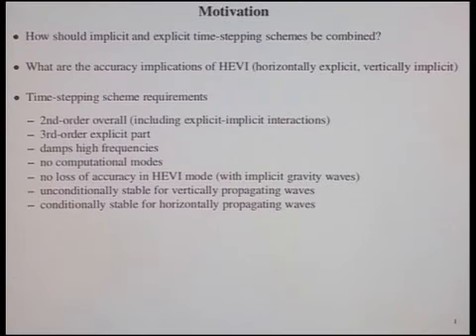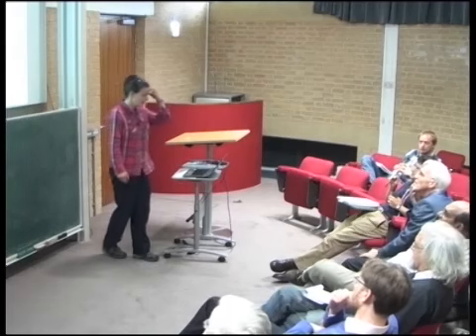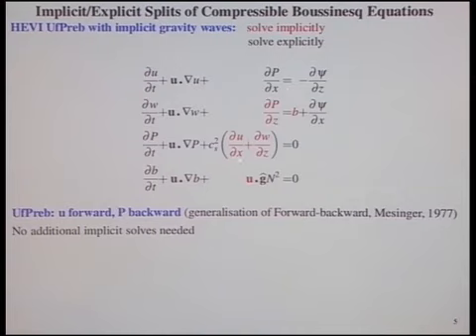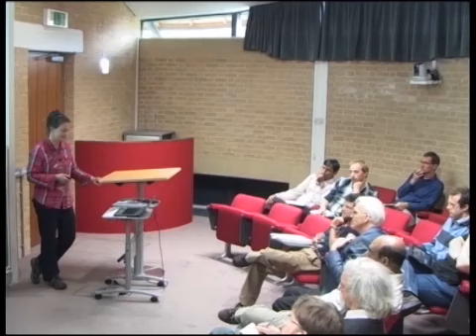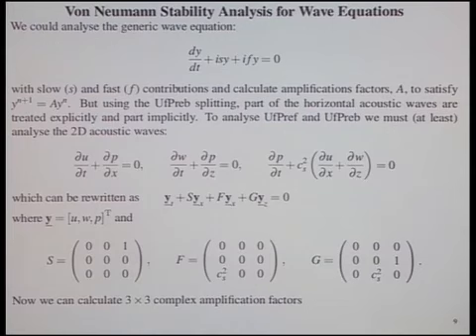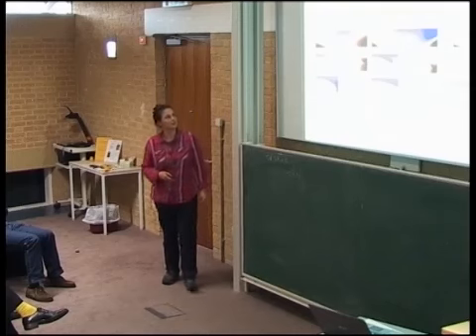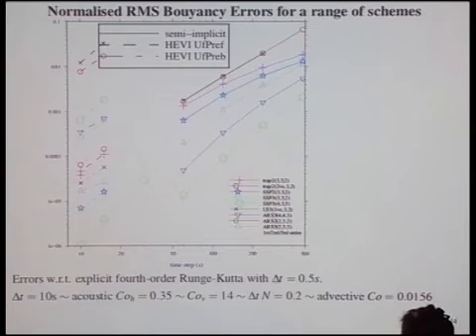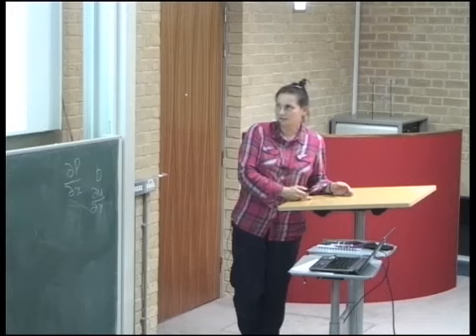Prof. Henry Weller | Runge-Kutta IMEX schemes for HEVI and semi-implicit simulations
Title: Runge-Kutta IMEX schemes for HEVI and semi-implicit simulations
Speaker: Professor Henry Weller (OpenCFD Limited)
Date: 18th Sep 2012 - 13:30 to 14:00